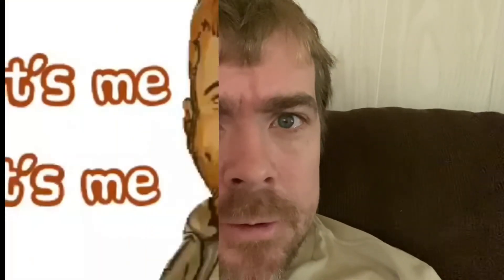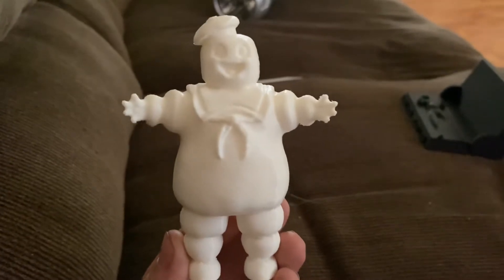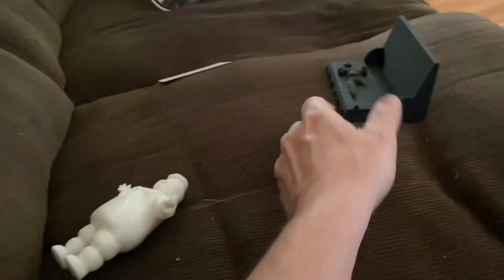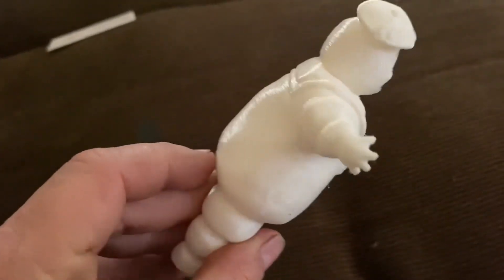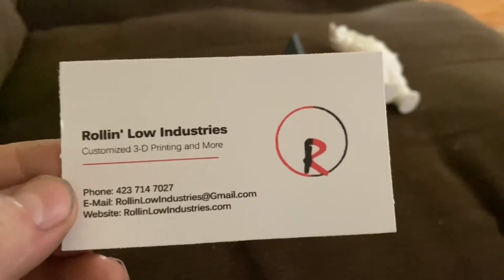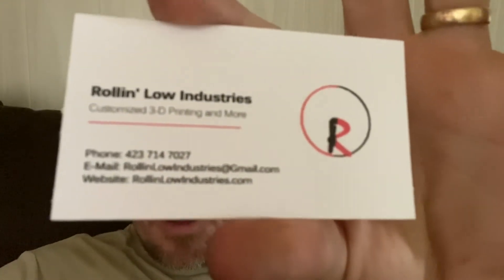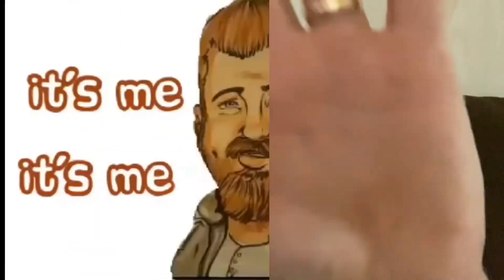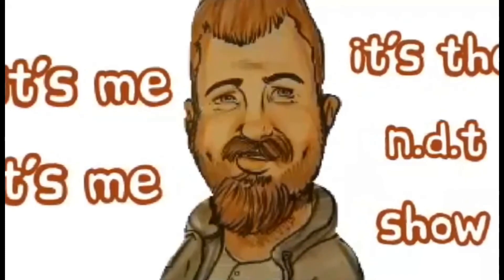ROLLIN’ LOW INDUSTRIES: A Printing company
Hello y’all

Welcome to the ndt show

I like to call this episode “3d printing” “3d printing” 3d printing”

In this episode we talk about a 3d printing company